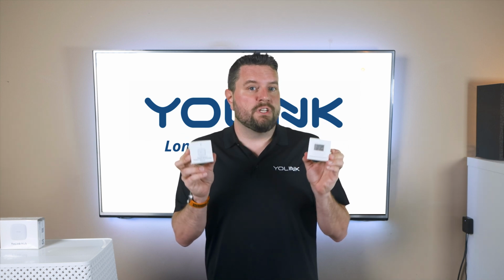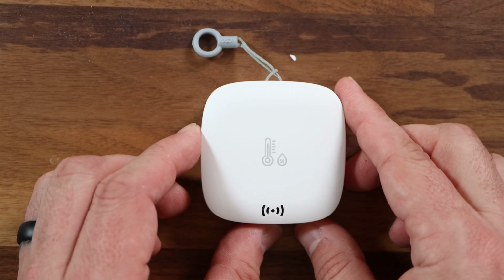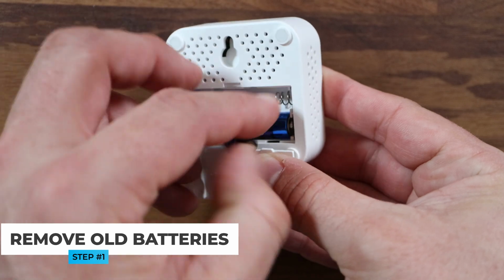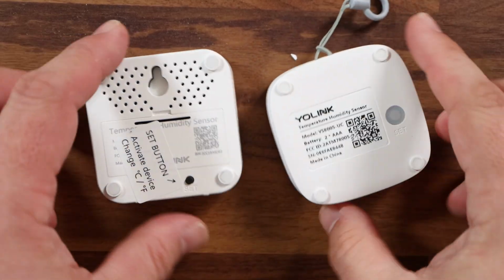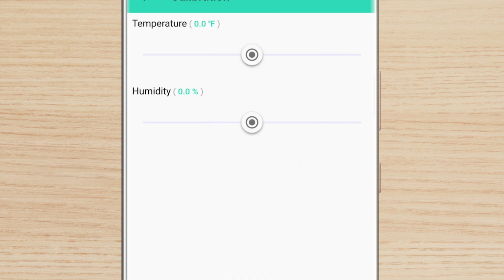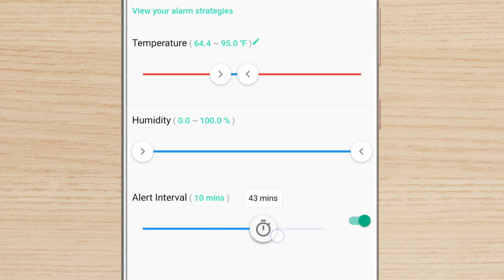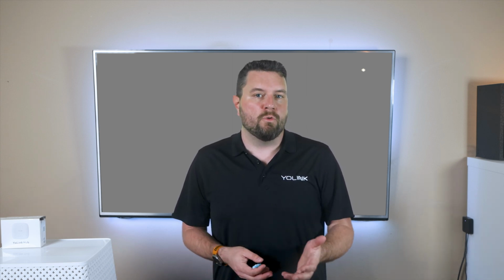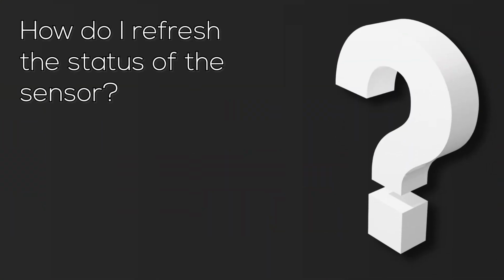YoLink Academy: Temperature & Humidity Sensors Overview, Installation & Set-up